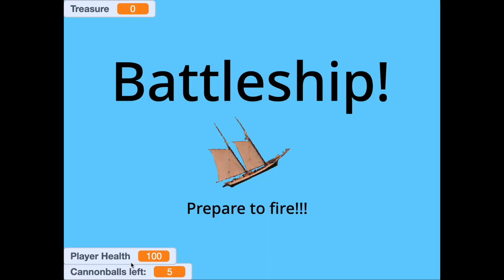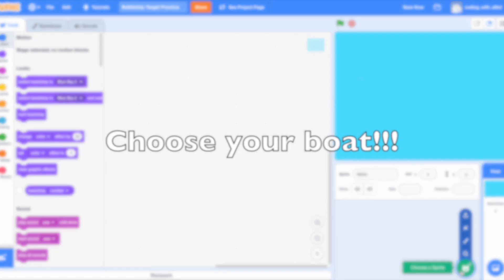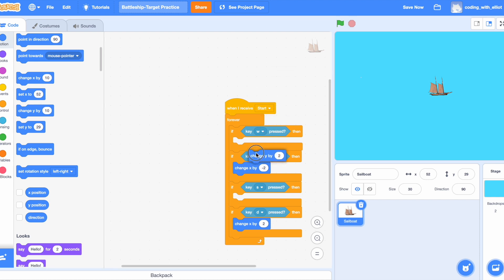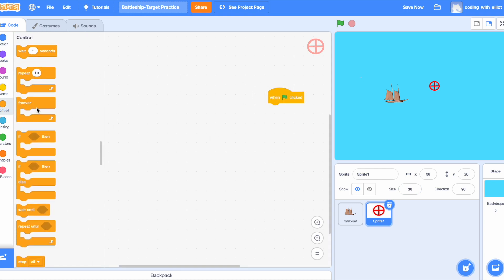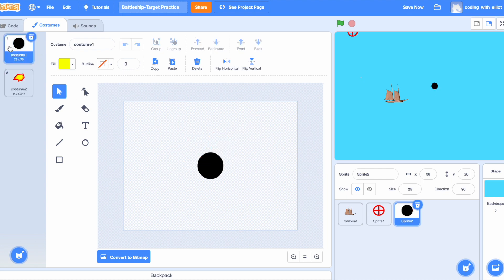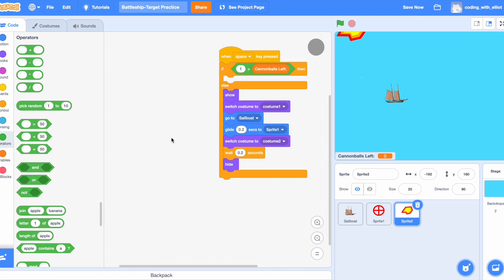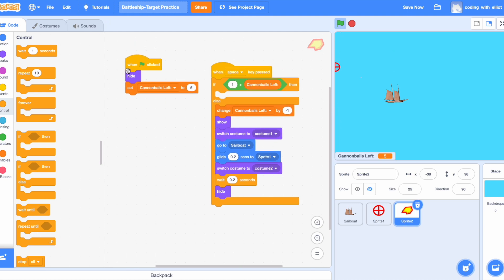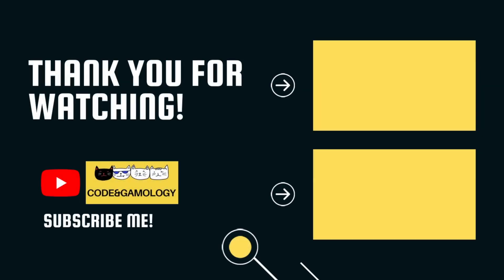How to Make a Battleship Game in Scratch | Part 1:Target Practice | Tutorial | Beginners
In this part 1 video, I will teach you how to make the first part of a game called "Battleship". This video is about how to make a game where to player uses a cannon to bomb enemies.